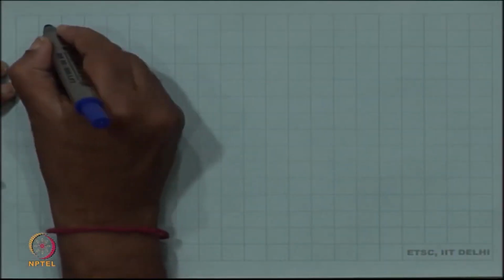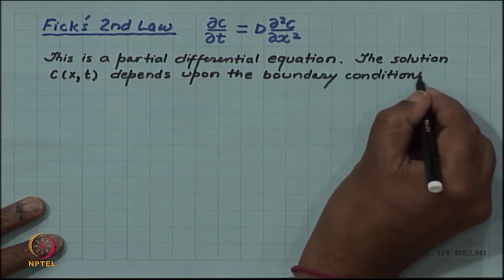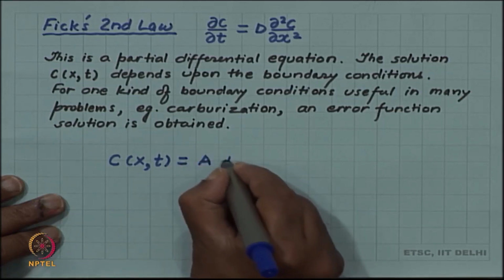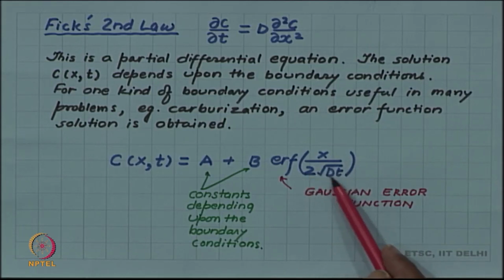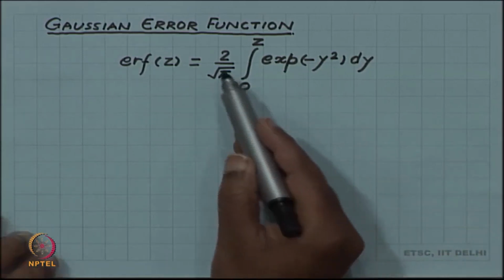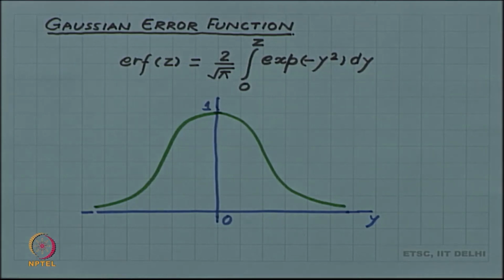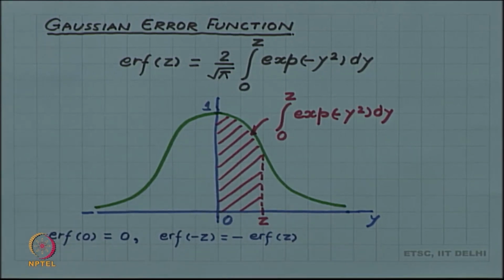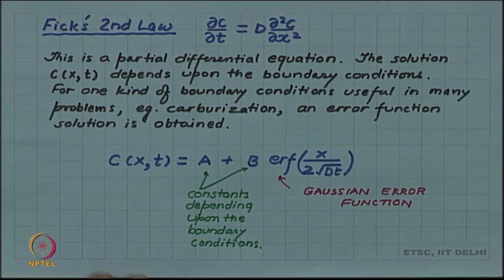Error function solution of Fick's second law